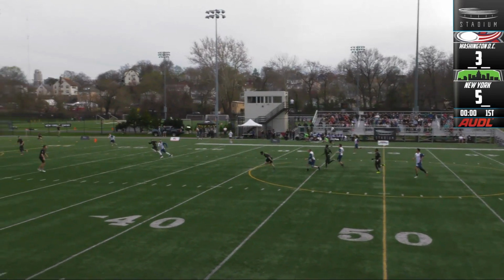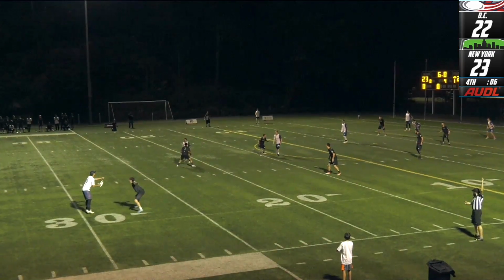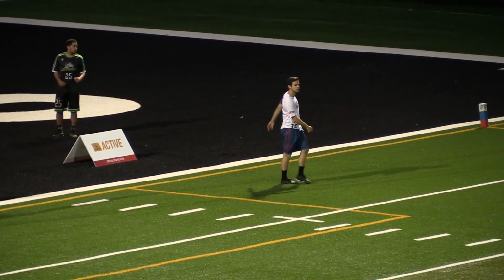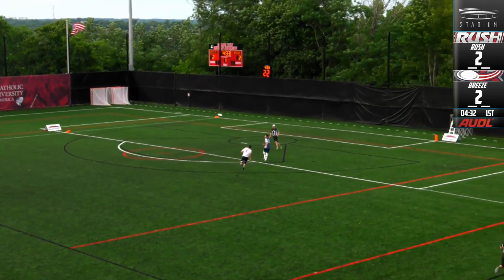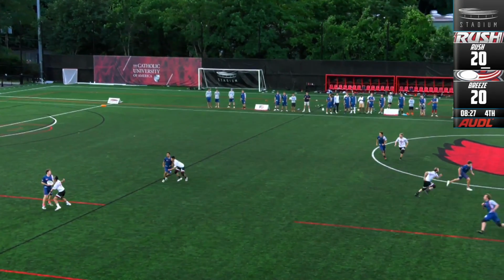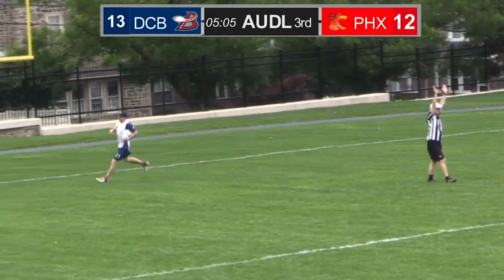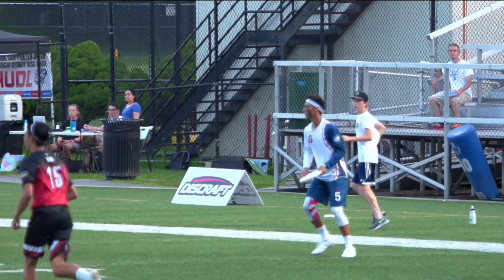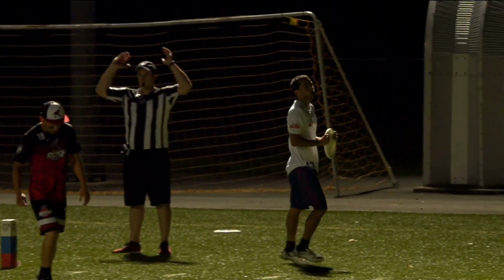2019 AUDL: Rowan McDonnell Highlights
A year after winning the league MVP, Rowan McDonnell was just as dangerous for the DC Breeze in 2019.

51 AST
67 GLS
5 blk
408 completions (93.80%)
359 points played

About the AUDL:
The AUDL is the premier professional ultimate frisbee league in the United States and Canada. The fastest growing sport and professional league on the continent, the AUDL is broadcast live weekly on theAUDL.com throughout the summer months, showcasing the best athletes in the sport to an international audience. During the 2020 season, each of the league’s 22 teams will play 12 regular-season games to determine which is eligible for the playoffs.

Real-time Stats, News, Scores, Highlights and more are available to fans on web and mobile with the AUDL App.